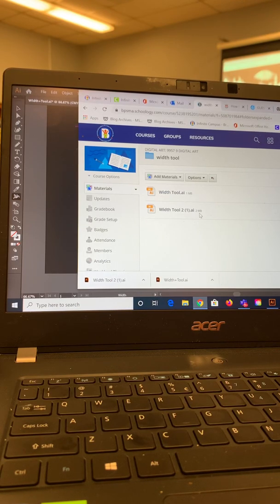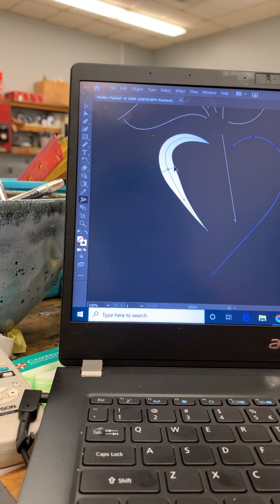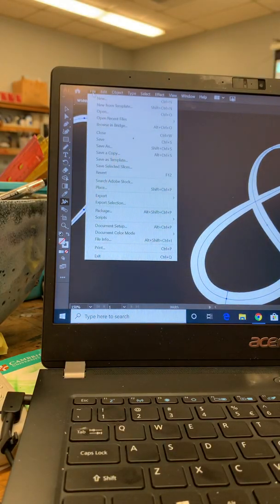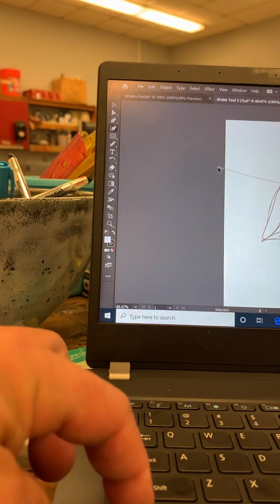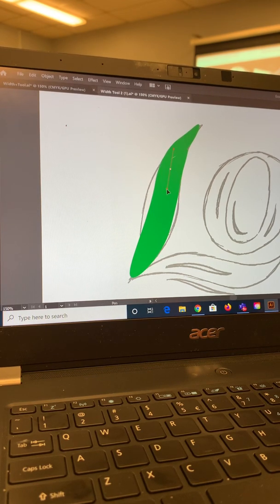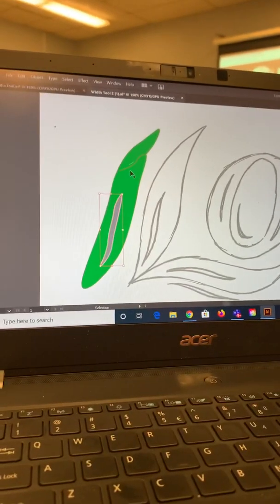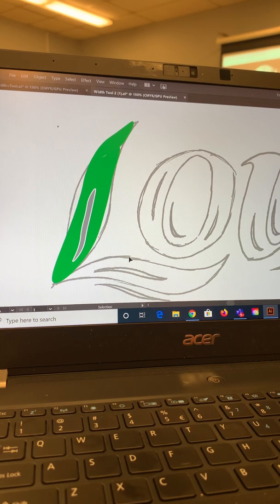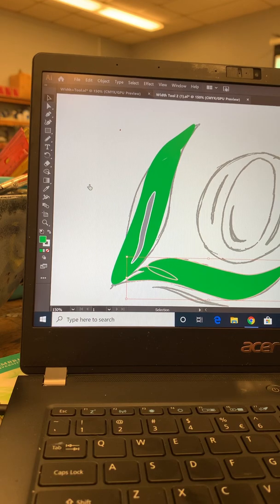The width tool…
How to use it the tool and then apply it with the pen tool and the curved pen tool to a design.